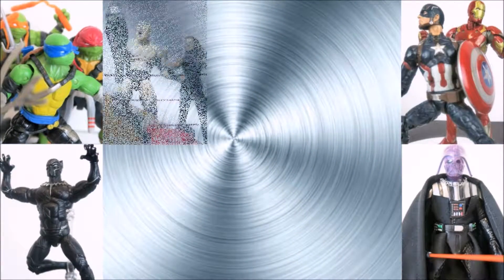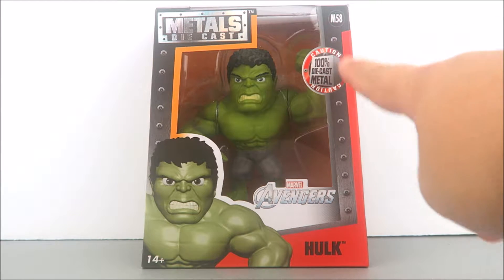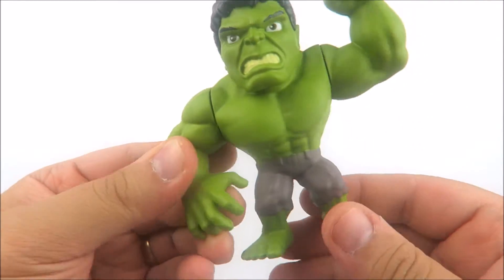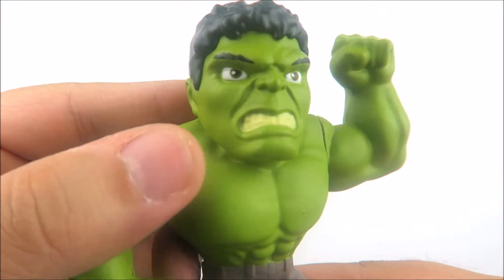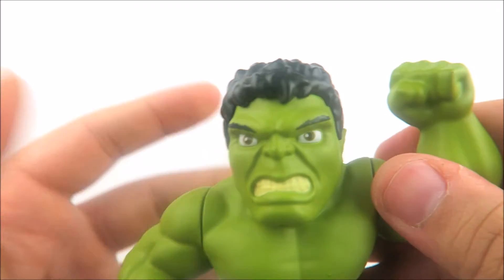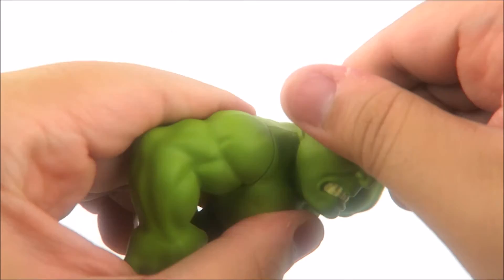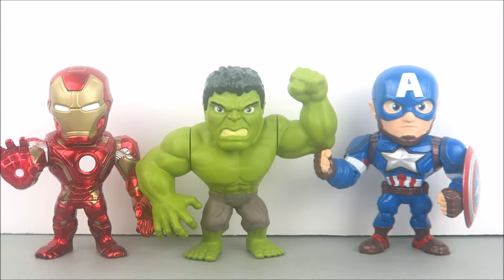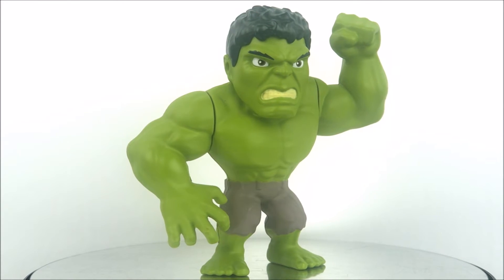Metals Die Cast 4" HULK Marvel's The Avengers Movie Jada Toys Collectible Figure Review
Hello and welcome back to another Jada Toys Metals die Cast figure review! Based off Mark Ruffalo's portrayal of this iconic Marvel character in the First Avengers Movie we have a brand new Die Cast Metal collectible of the HULK! It's just awesome to me how fast the Metals Die Cast line is expanding, and I am so happy that I've been enjoying and reviewing this line from the start.

Music intro and outro "Welcome to the FAIYA" by FAIYA